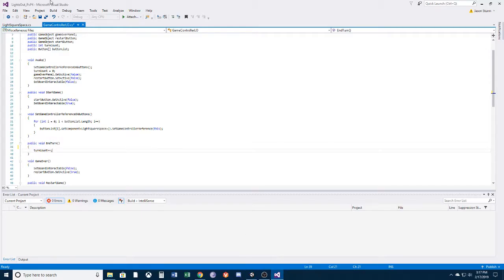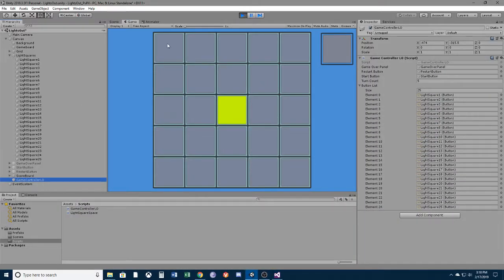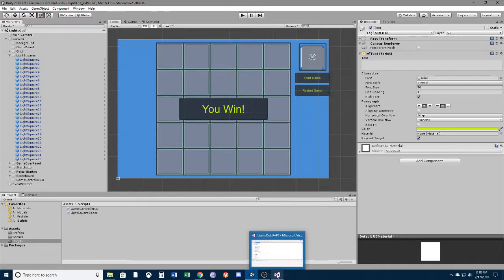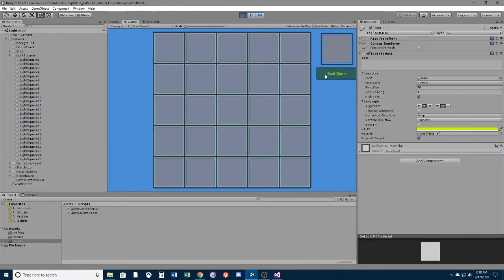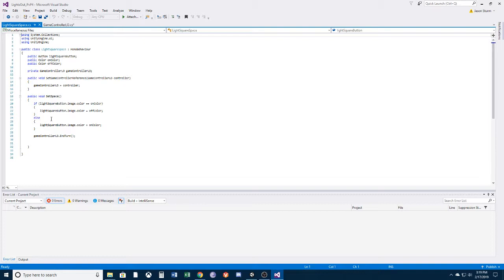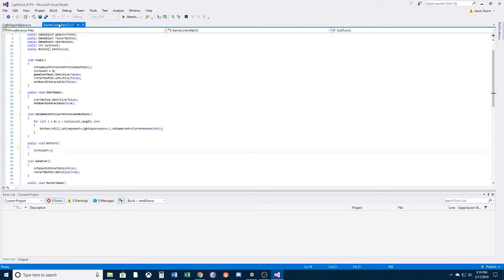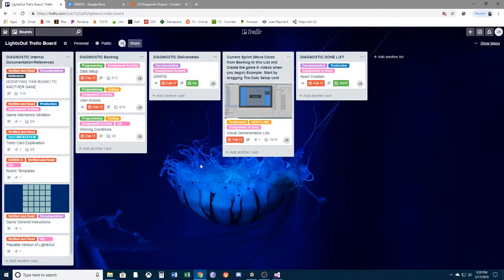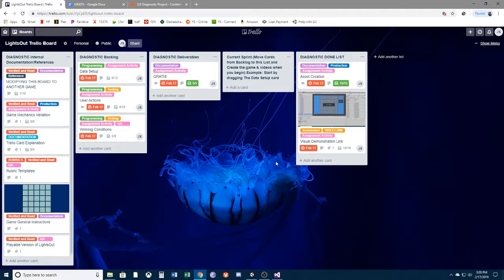SturmJason_LightsOutPnP4_Assignment2.0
Just a basic walkthrough of the partial amount of LightsOut I could program.